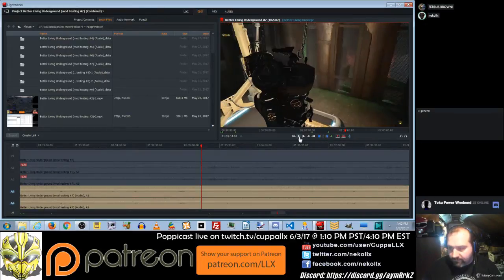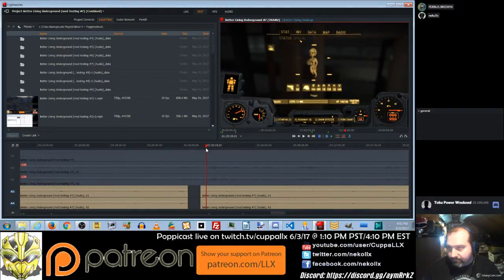Better Living Underground #7 & 8 (Editing)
Back again back again brothers and sisters, back into the waste to see if I can make mods work.